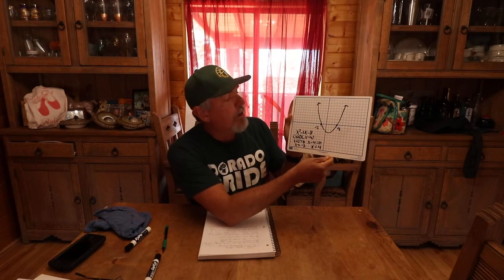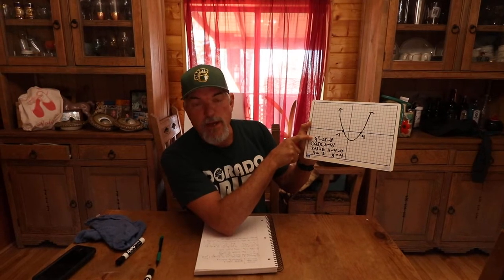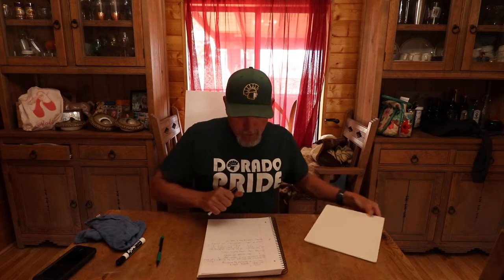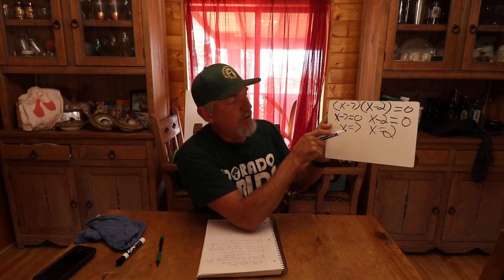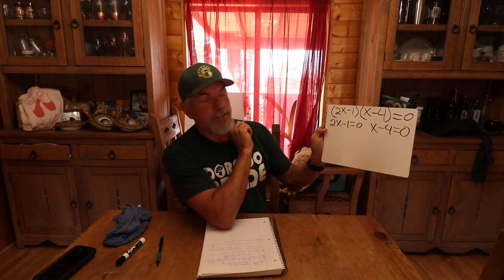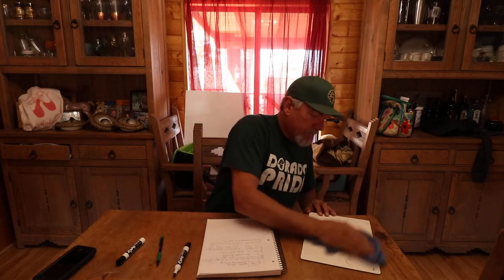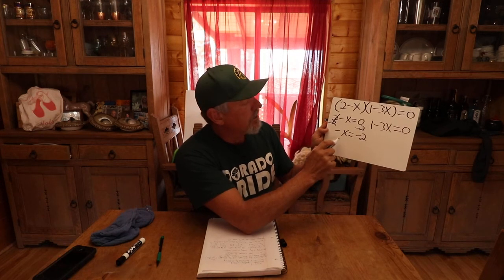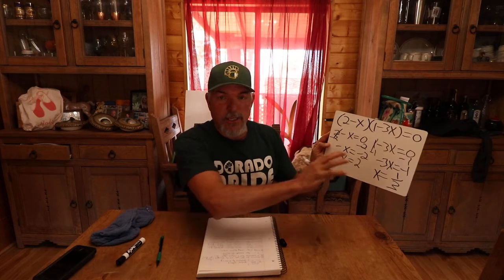Alg 1 Video 2 4-1-2020